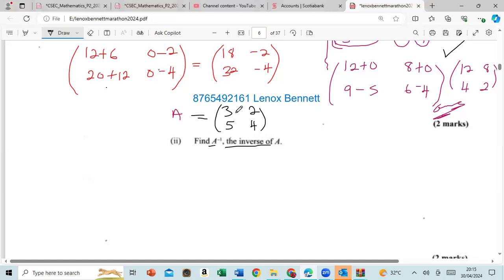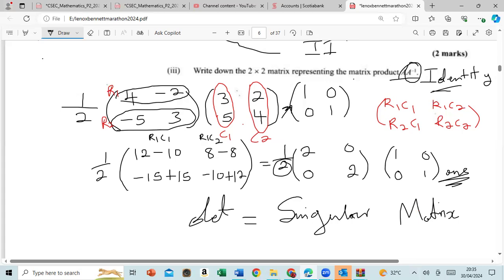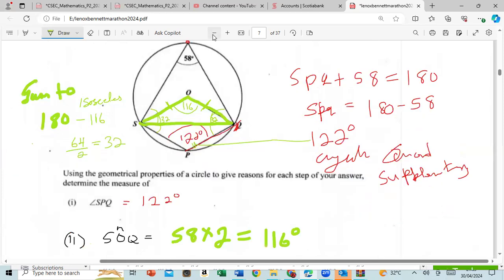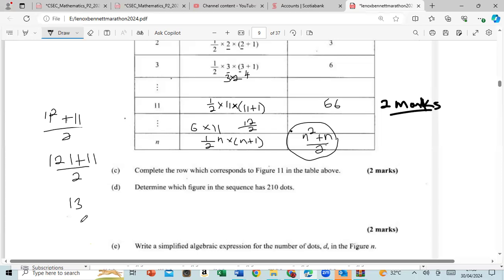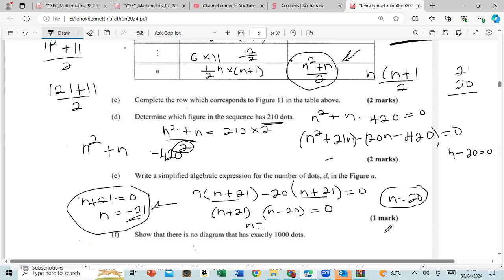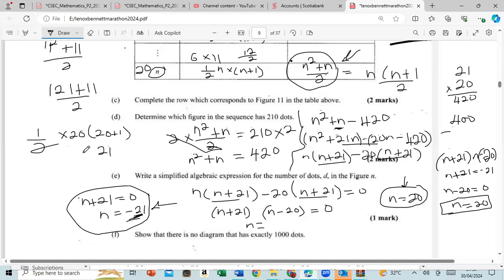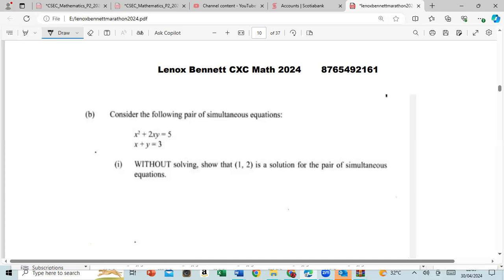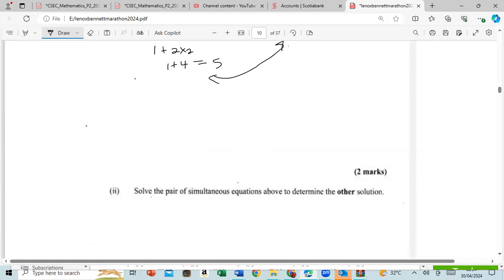MATHS MARATHON TUESDAY APRIL 30